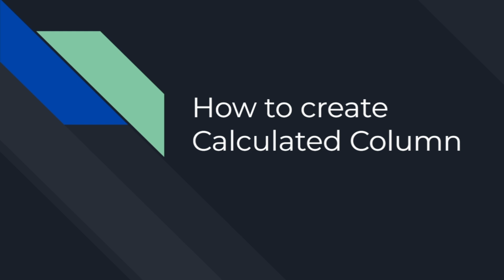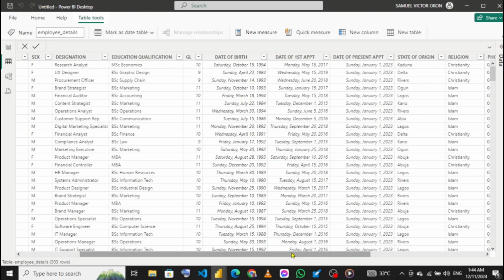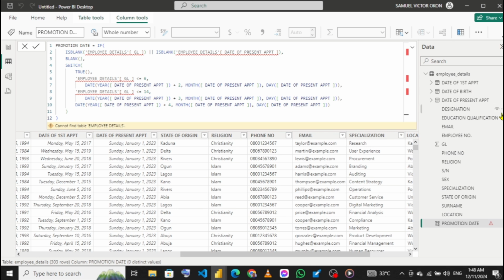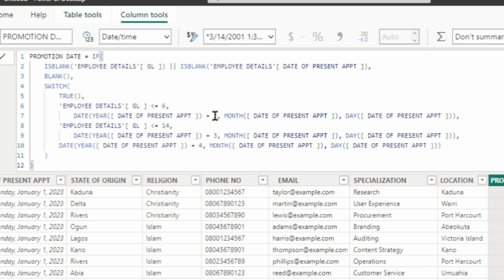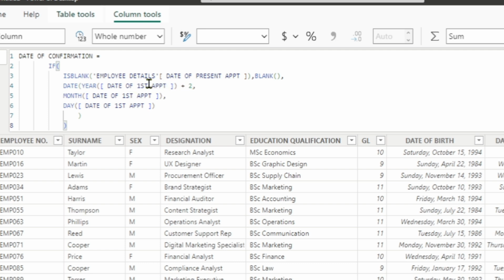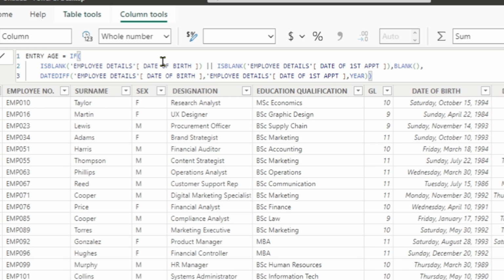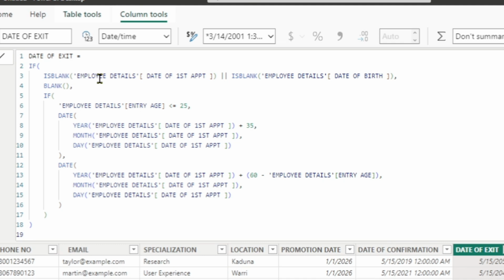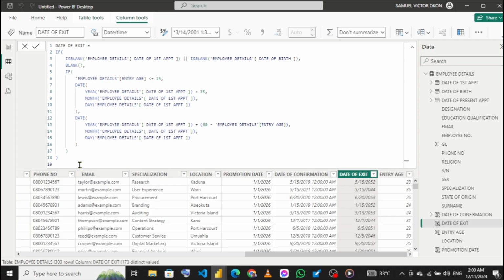3. How To Create Date Column With Dax: Track Employee Confirmation, Promotion, and Exit Dates.